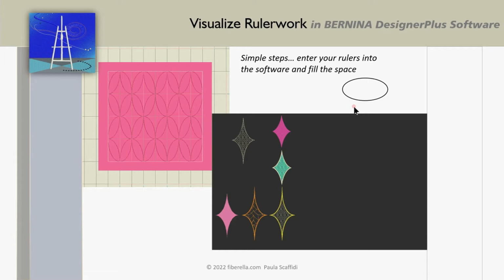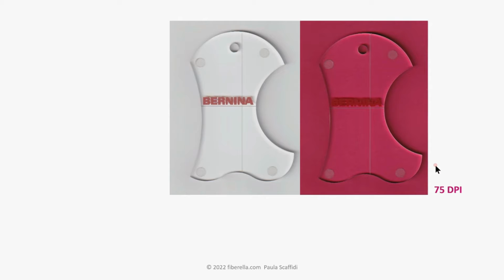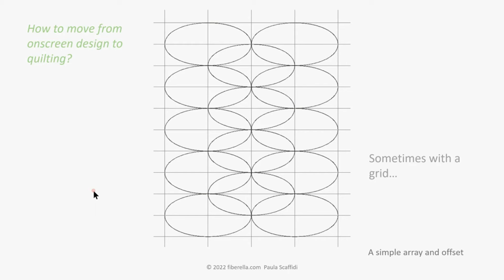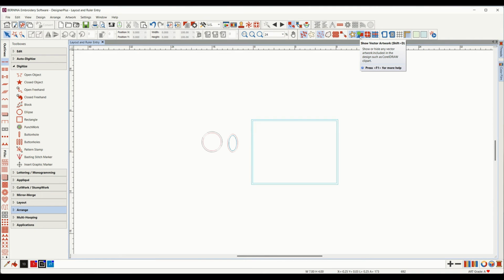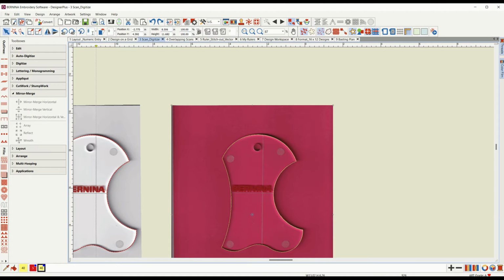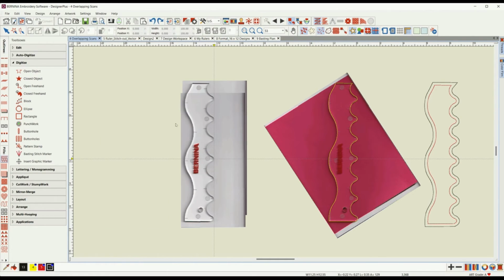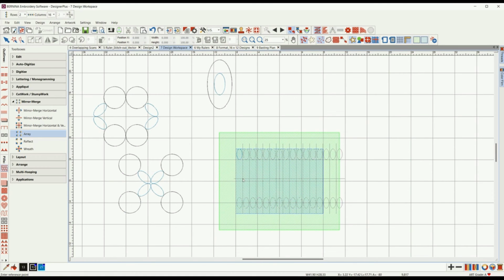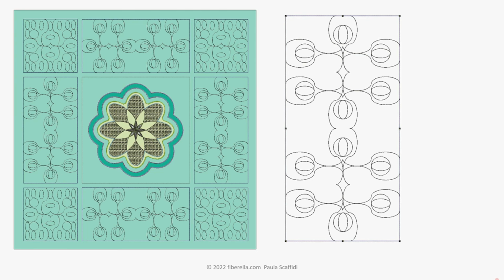Visualize Rulerwork Fiberella AKA Paula Scaffidi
Interested in quilting creatively with rulers? Learn to enter rulers you already own into embroidery software and custom fit designs to your project size. You can visualize design options accurately and quickly in BERNINA DesignerPlus Software. This is the foundation webinar for the mini-series Visualize Ruler Play, upcoming

At the fiberella.com site you'll find essential resources for needlepunch. The LEARN tab also offers much more. Topics include color, digitizing, creative jumpstarts, pro tips, process stories, punchwork, free projects and of course, visualize!

Here are a few direct links to some of the topics available at fiberella.com